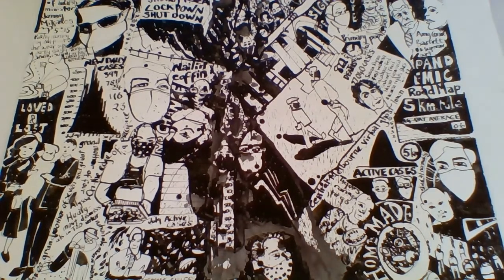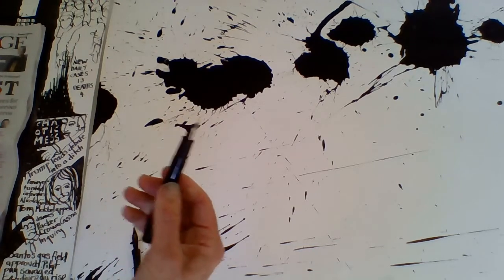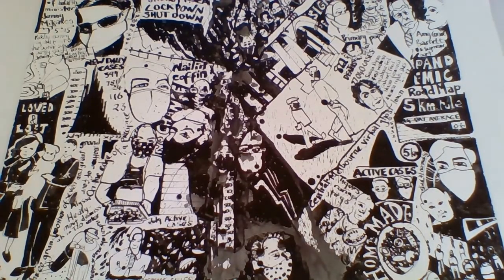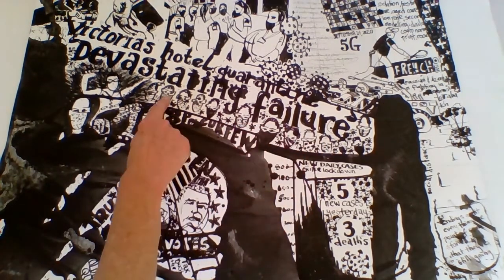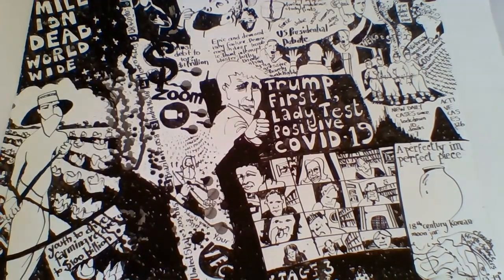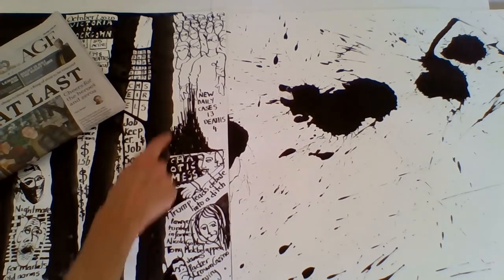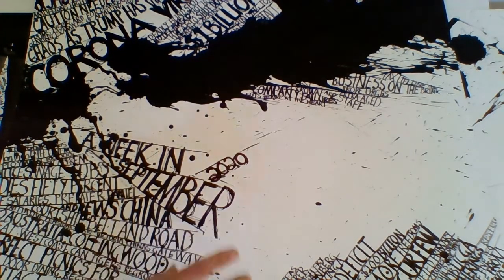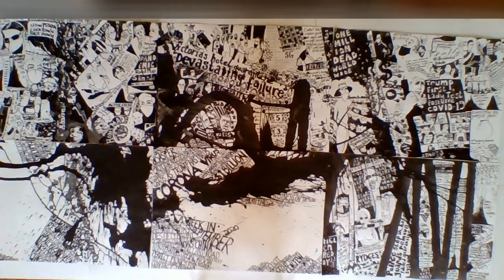A week in the life of you! Inspired by artist Locust Jones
Be inspired by the dynamic and immediate way artist Locust Jones records aspects of his life and then get creative expressing your own experiences of this unusual year 2020.

Video workshop with MPRG artist/educator Jill Anderson for ages 10+

You will need:
Paper
Ink or other drawing materials of your choice, such as textas and pencils